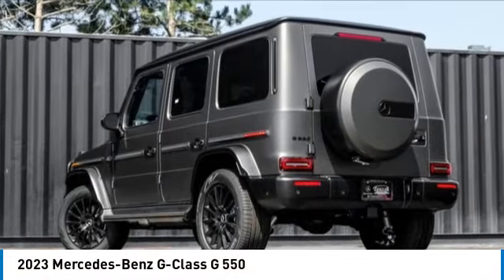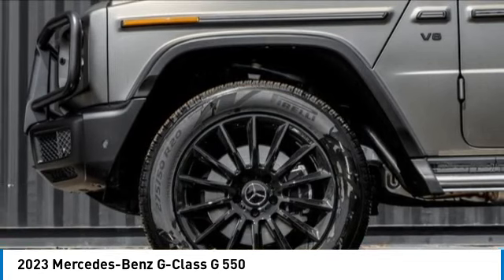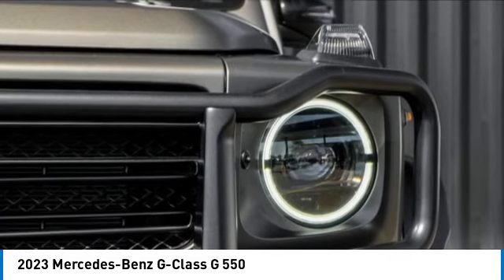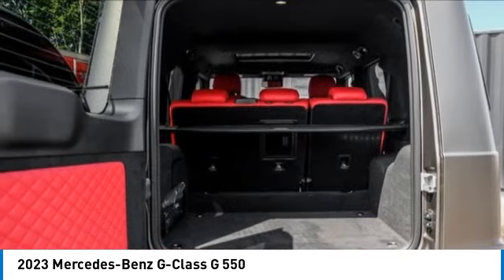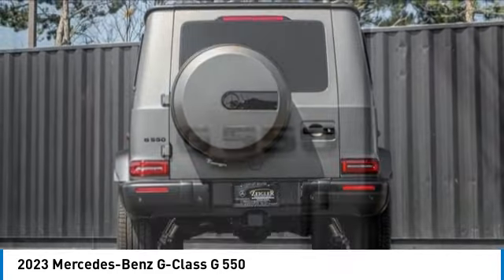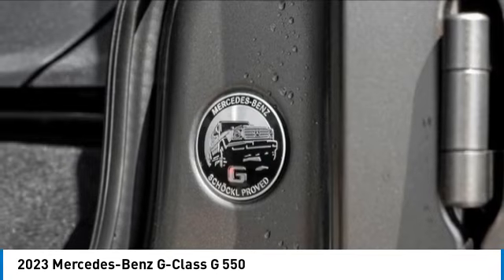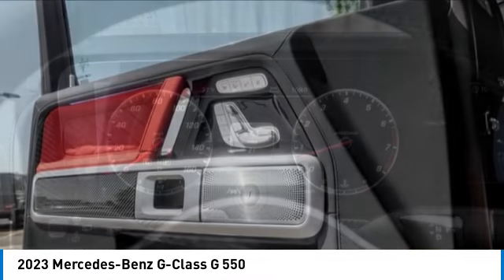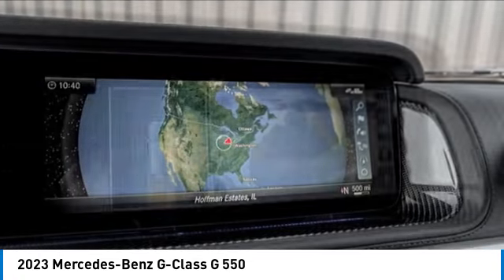2023 Mercedes-Benz G-Class M232566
2023 Mercedes-Benz G-Class G 550

Don't miss this 2023 Mercedes-Benz G-Class. It's equipped with great features. You'll want to take this suv home. Make a great choice today.